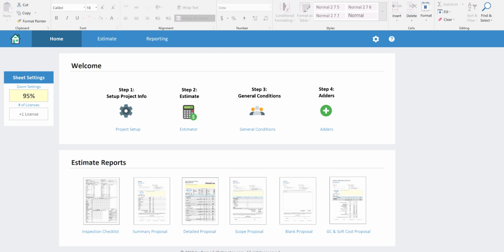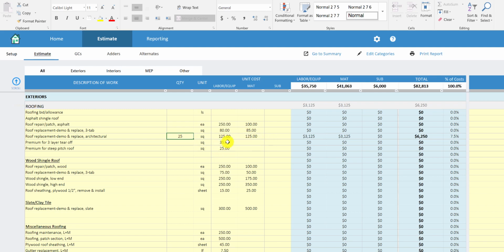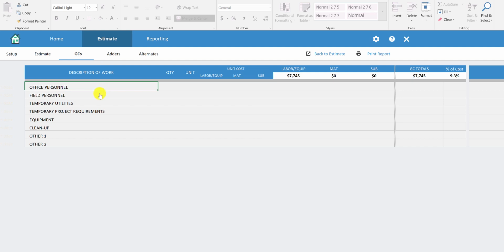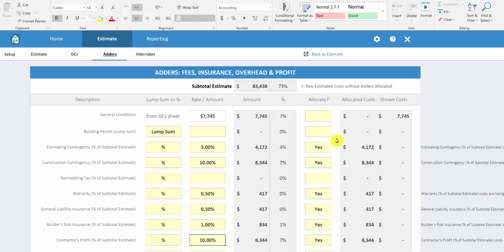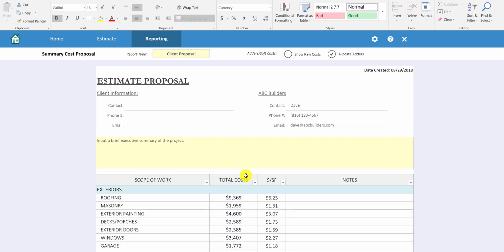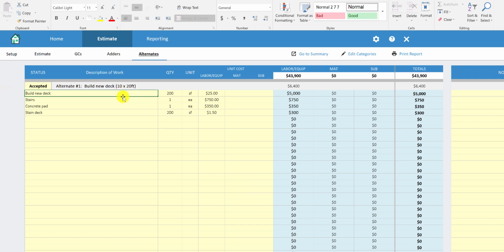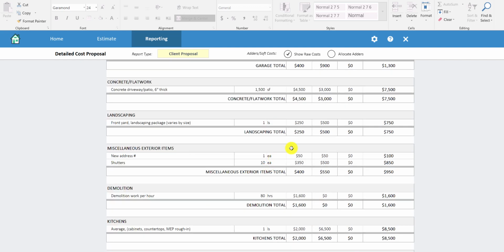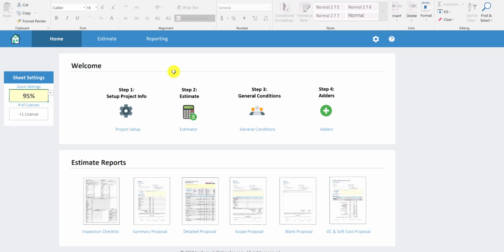New Remodel Estimator 4 Software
Learn about our brand new Remodel Estimating Software, the Remodel Estimator 4.

Our new Remodel Estimator 4 completely revamped our Estimating Spreadsheet with some powerful new tools and features help you estimate your remodeling costs faster and more accurately than ever.

Learn more about the Remodel Estimator at RemodelEstimator.com